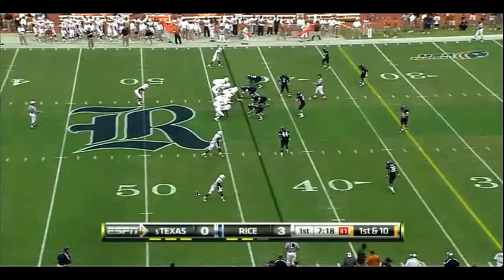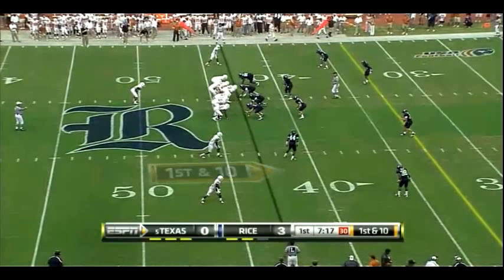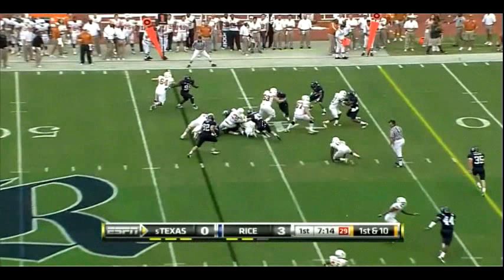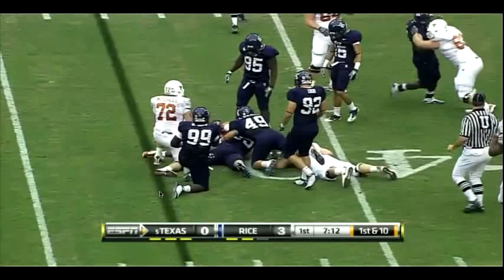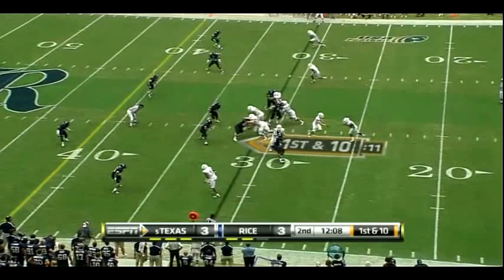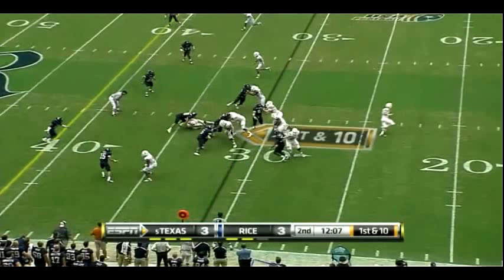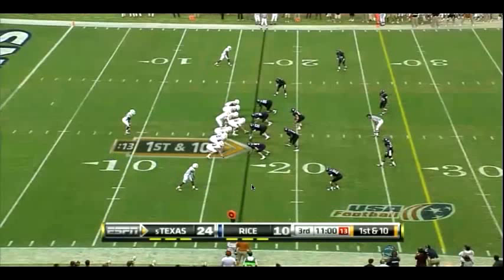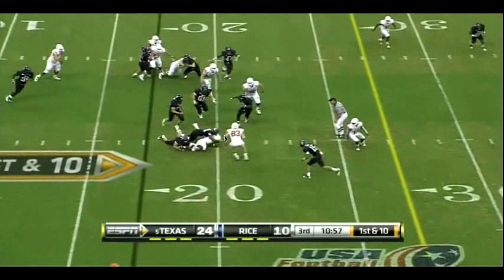2010 Rice IZ Seq